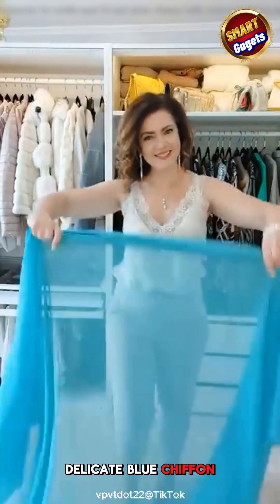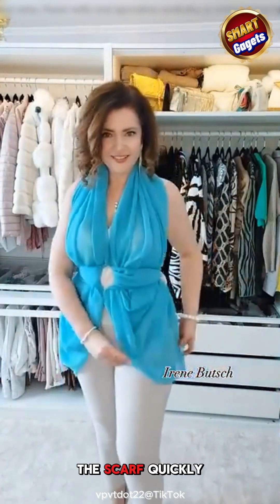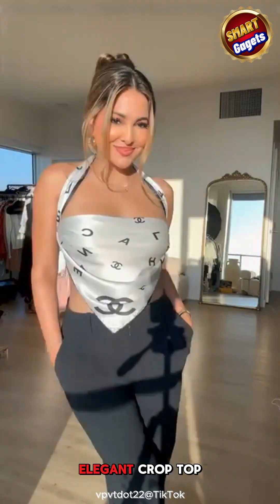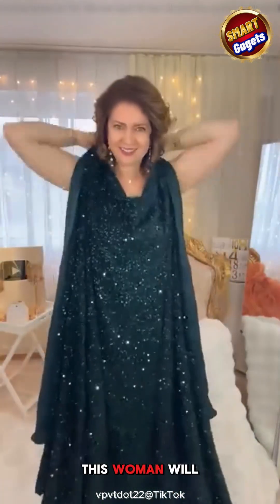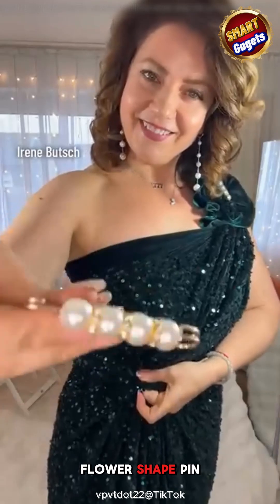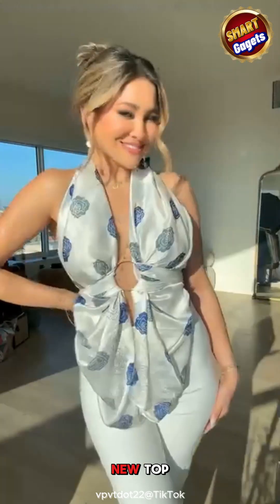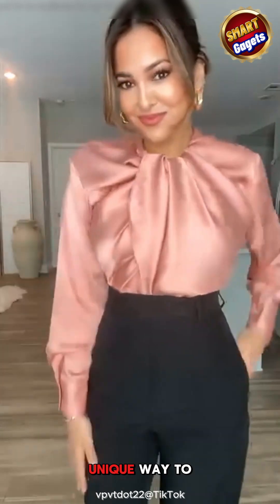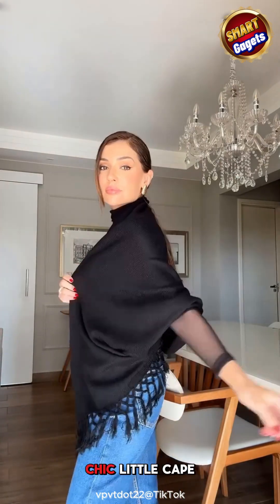Smart Clothing Fashion | Smart Fashion Series Part 1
👗✨ Smart Clothing Fashion – The Future of What We Wear | Smart Fashion Series Part 1

Welcome to Smart Fashion Series | Part 1, where technology meets style and the future of clothing comes to life! 💡
In this episode, we explore the amazing world of smart clothing — the powerful blend of fashion design, AI innovation, and wearable technology that’s transforming how we dress, move, and express ourselves.

From smart jackets that adapt to weather conditions 🌦️ to AI outfits that learn your mood 🤖💃 — smart clothing is redefining the meaning of style and performance.

🧠 What Is Smart Clothing?

Smart clothing — also known as wearable fashion tech — is all about garments integrated with technology.
These innovative pieces use sensors, microchips, and smart fabrics to collect data, connect with devices, and enhance your comfort and lifestyle.

Imagine:
✨ A T-shirt that monitors your heartbeat.
🔥 A jacket that heats itself on cold days.
🎧 Jeans that play music or charge your phone.
This is smart fashion in action — stylish, functional, and futuristic. 🚀

⚙️ How Smart Clothing Works

Smart clothing combines textile engineering, microelectronics, and AI technology.
Tiny sensors and conductive threads are seamlessly embedded into fabrics, allowing clothes to:

🔹 Detect motion, posture, or heart rate

🔹 Measure body temperature and environment

🔹 Communicate with smartphones and fitness apps

🔹 Change color or texture with electricity

These intelligent garments can track your health, enhance performance, or simply express your style in new, creative ways.

👚 Everyday Uses of Smart Clothing

Smart fashion isn’t just for tech geeks — it’s entering our daily lives! 💫

🏃‍♀️ Fitness & Health

Smart sportswear tracks your heart rate ❤️, posture, and breathing without bulky gadgets.
Athletes use compression shirts and leggings that provide real-time feedback and improve performance.

💼 Workwear & Safety

Workers in extreme environments wear heated jackets or stress-monitoring uniforms to stay safe and comfortable.
These garments can even alert supervisors to fatigue or risky conditions.

🎭 Entertainment & Lifestyle

LED dresses ✨ light up with music beats.
Smart costumes react to sound, movement, or audience interaction — bringing fashion and art together.

😴 Wellness & Sleepwear

Smart pajamas monitor sleep cycles 💤, while temperature-adjusting fabrics ensure deeper rest.

🌍 Smart Fashion & Sustainability

Smart clothing is also helping build a sustainable fashion industry. 🌱
With energy-efficient fabrics, modular electronics, and eco-friendly materials, smart textiles reduce waste and promote conscious design.

Brands like Levi’s, Google, and Ralph Lauren are leading the change by creating washable, reusable, and upgradable smart garments — combining innovation with sustainability.

💚 The goal: Fashion that’s smarter, greener, and longer-lasting.

🤖 AI Meets Fashion

Artificial Intelligence is transforming fashion from design to delivery.
AI-powered smart clothing can analyze body data, predict comfort needs, and adapt in real time.

For example:

👕 AI shirts that tighten or loosen automatically.

🧥 Jackets that warm up when it’s cold.

👗 Dresses that change color based on mood or lighting.

AI also helps brands create personalized fashion — where every outfit matches your unique habits, body, and style.

🧵 The Science of Smart Fabrics

The real magic lies in smart textiles (also called e-textiles).
These are fabrics woven with conductive fibers like silver, carbon, or copper — allowing electricity and data to flow through them safely and comfortably.

There are two main types:

🩵 Passive Smart Fabrics: React to environmental changes (like temperature or humidity).

💜 Active Smart Fabrics: Have sensors and processors that collect and transmit data.

This makes clothing interactive, washable, and wearable — just like normal clothes, but much smarter. 🧠👕

🔋 Power & Connectivity

One of the biggest challenges in smart clothing is powering the technology.
But thanks to innovation, we now have:

🔌 Flexible and rechargeable batteries

☀️ Solar-charging fabrics

⚡ Motion-powered textiles

Future designs even use energy-harvesting fibers — generating electricity from movement, body heat, or sunlight.

With Bluetooth and 5G, smart garments can now connect directly to phones, watches, or even vehicles. The result?
💬 Clothing that communicates with your world.

🌟 Join the Smart Fashion Revolution!

If you enjoyed discovering the future of wearable tech, make sure to:

💬 Comment your favorite smart fashion idea

Be part of the Smart Fashion Revolution — where innovation meets imagination. 💡👗💖